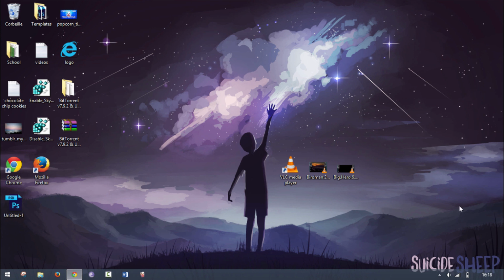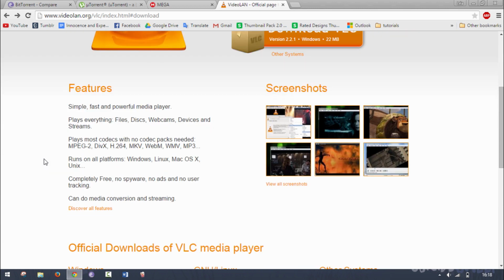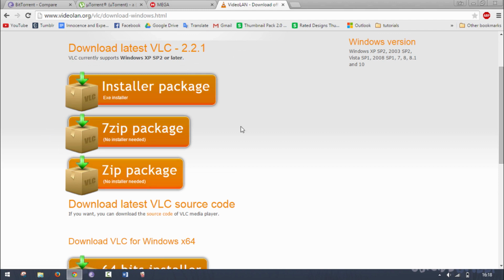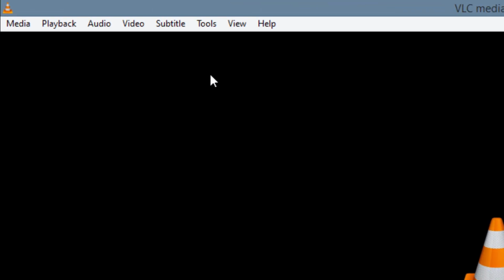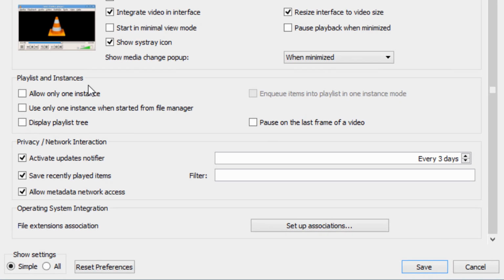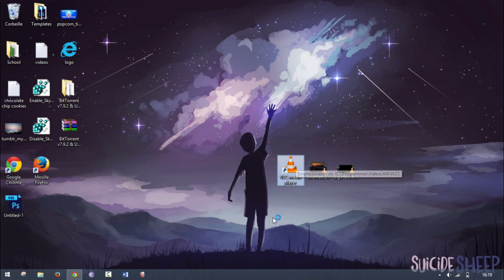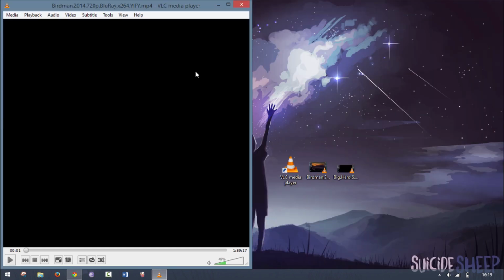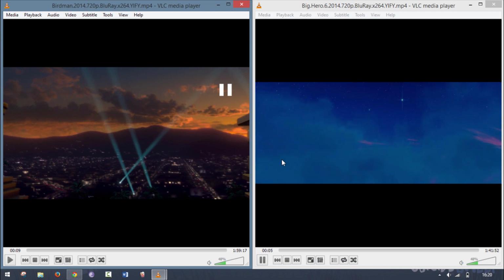How to Play Two Videos Simultaneously in VLC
This is how to play more than one video in VLC at the same time.

═══[ Links ]═══